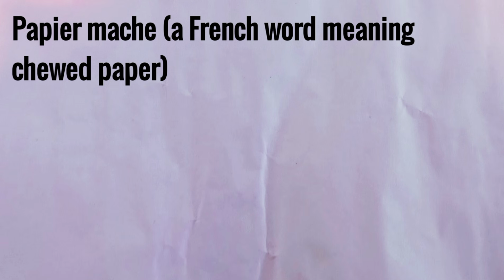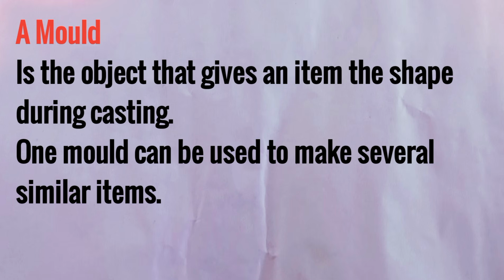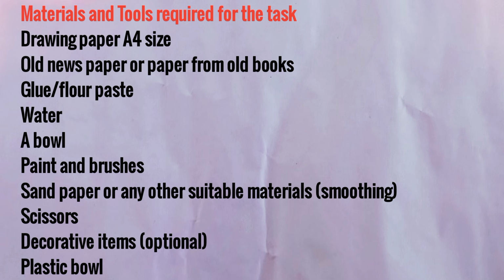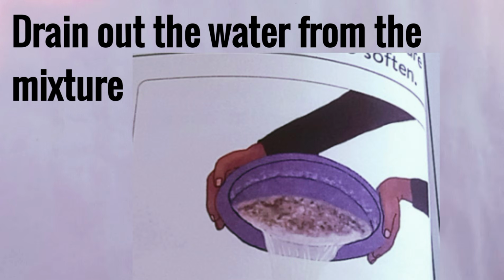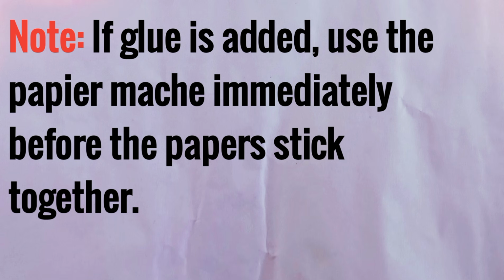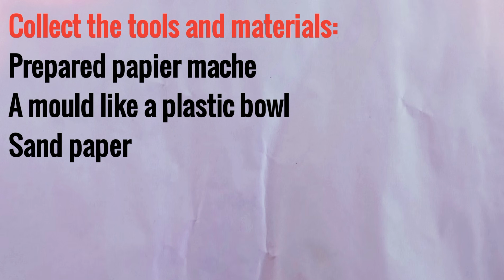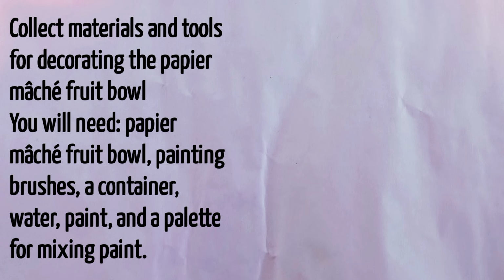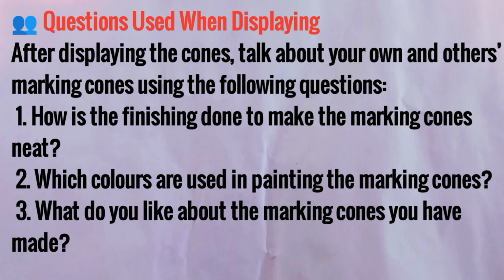GRADE 5 KNEC : CASTING A FUNCTIONAL FRUIT BOWL USING PAPIER MACHE TECHNIQUE KNEC 2026#cbe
Papier Mache Technique Grade 5: Functional fruit bowl .@amukoya